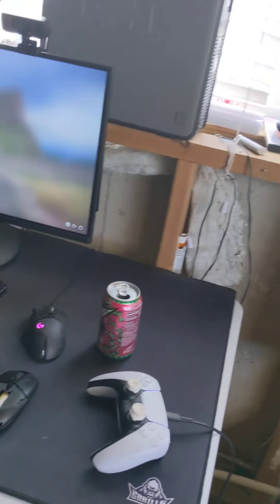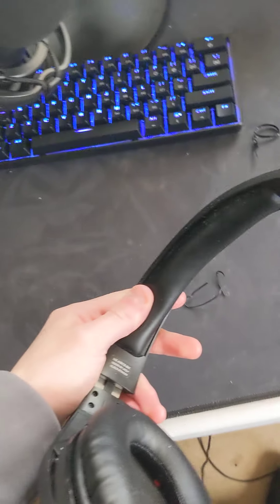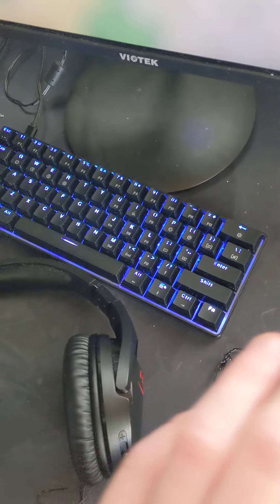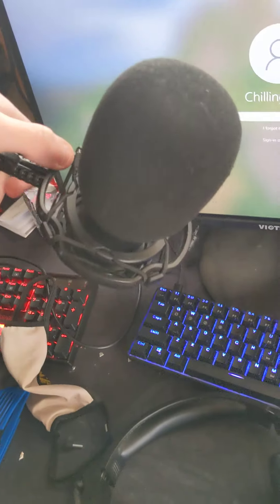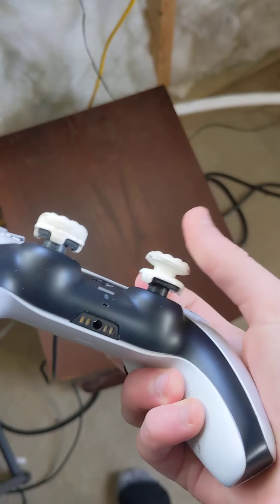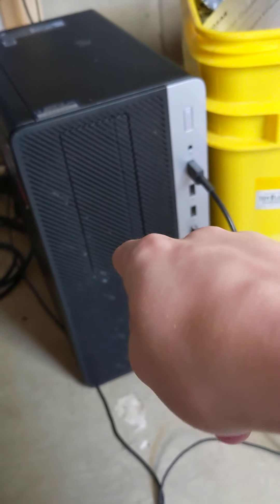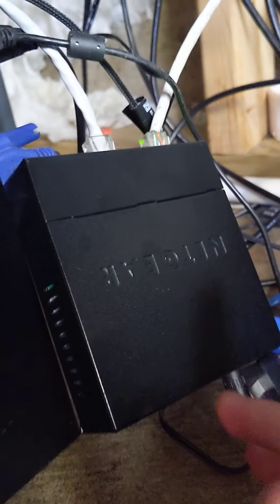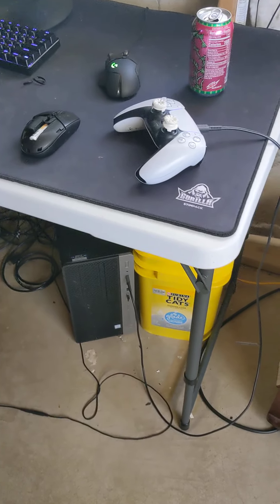chilling owl setup tour